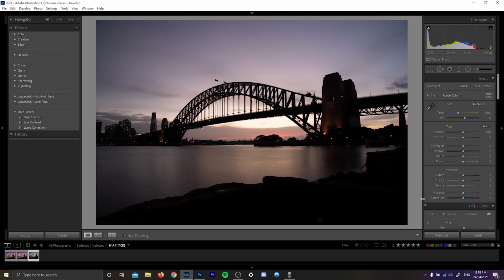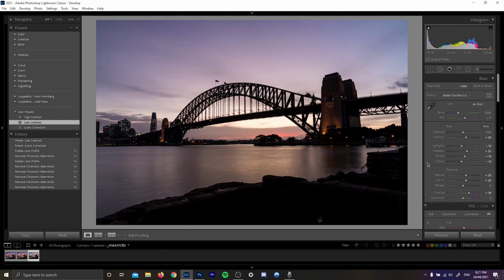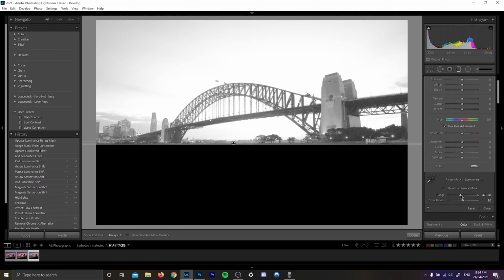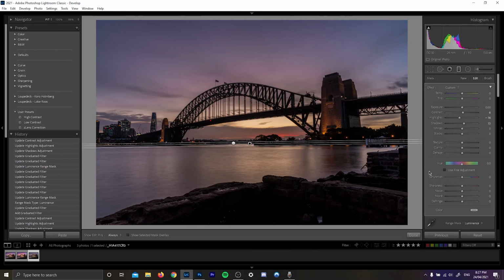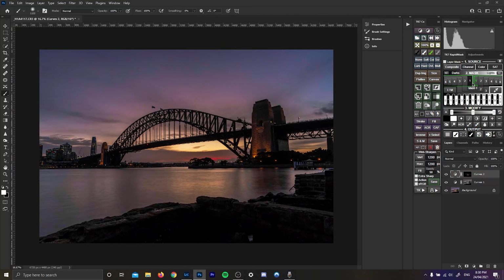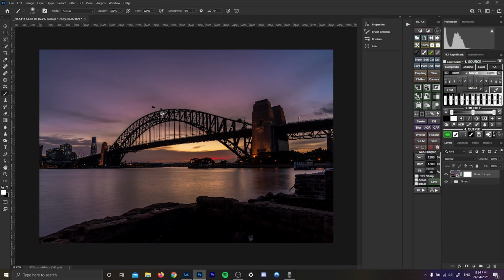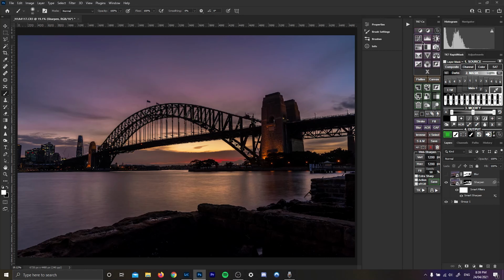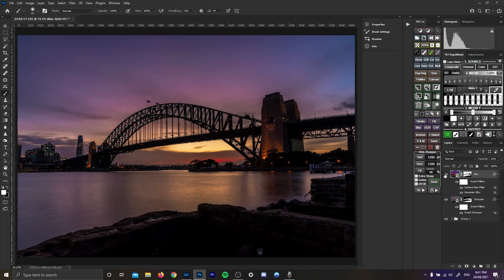Photo Editing Workflow - How I edit my photos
I'll show you how I edit my photos, using both Lightroom & Photoshop and how I use the TK Panel in Photoshop as well.

Canon EOS R with 24-105mm F4 IS
Sony a6400 with 16-50mm F3.5-5.6 OSS

GoPro Hero8
GoPro Hero8 MediaMod
GoPro Light Mod

NiSi V6 Filter System
NiSi Filters 100mm ND Base Kit

LowePro Protactic 450 AW II Camera Bag

3 Legged Thing Punks Travis Aluminum Tripod Kit w/ AirHed Neo
Manfrotto Befree Advanced Travel Al Tripod with Ball Head (Twist Locks, Black)

Peak Design Wrist Strap
3 Legged Thing Ellie PD L bracket

SD Card Case
Camera cleaning kit

RØDE NT1/AI1KIT NT1 Condenser Microphone & AI-1 USB Audio Interface Pack
ASUS VG278Q 27" Full HD Monitor
Neewer FW568 5.5-Inch Camera Field Monitor with 4K

Corsair K55 RBG Gaming Keyboard
Logitech MX Master 3 Wireless Mouse
JIALONG Gaming Mouse Pad Large Size (900x400mm)